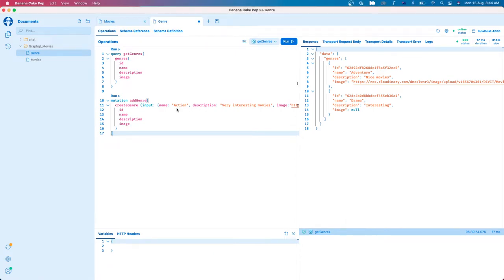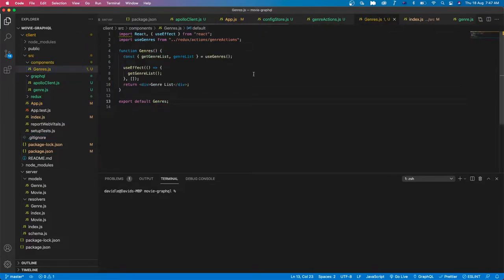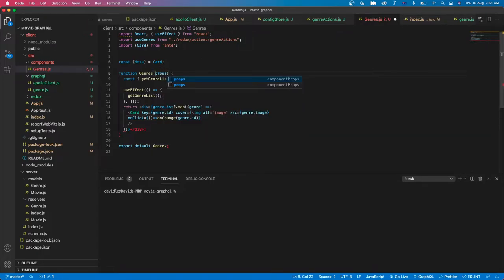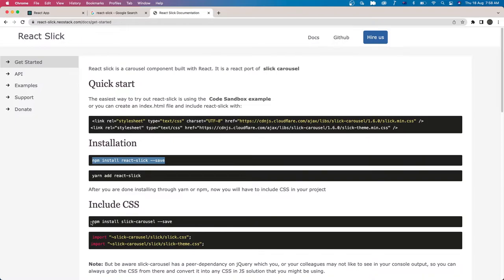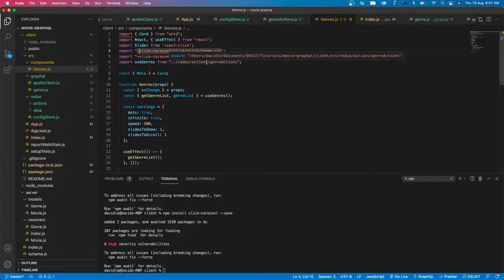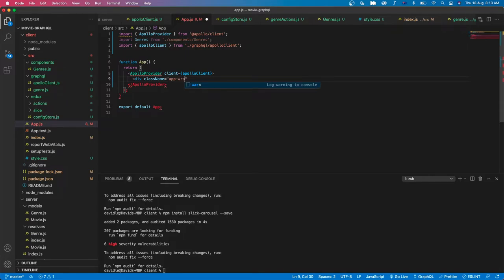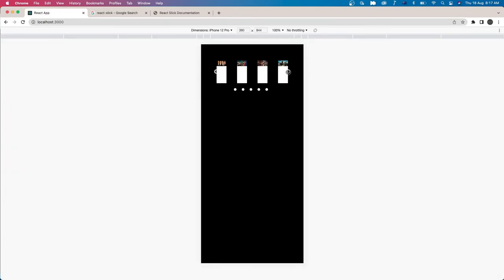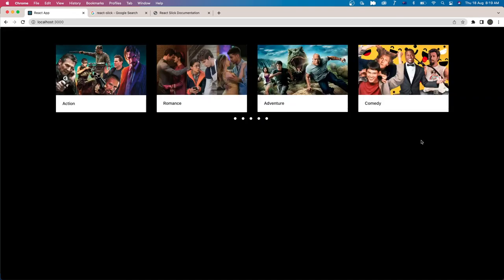Graphql - Nodejs - React from scratch | Part 5: Implement React Slick Carousel